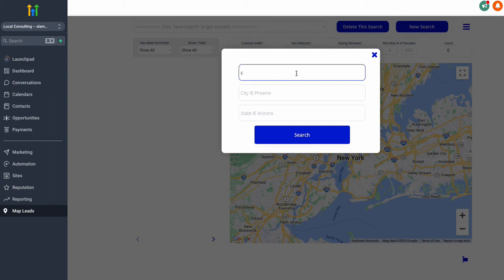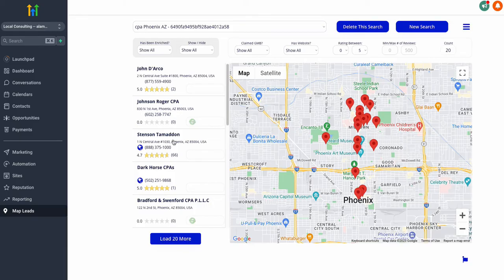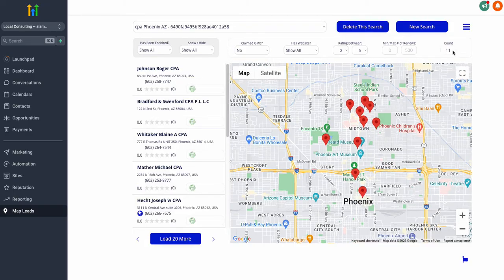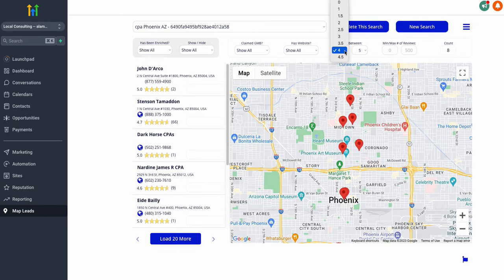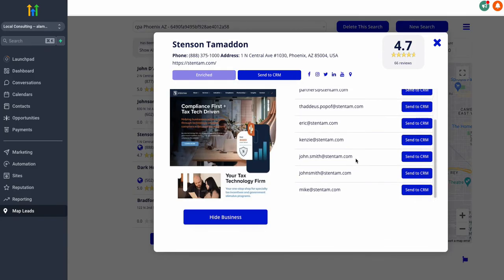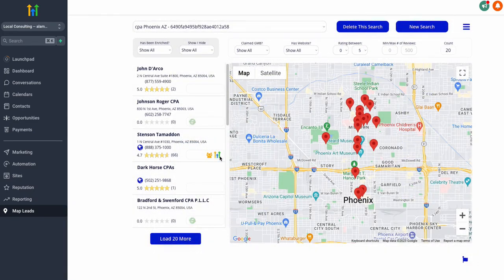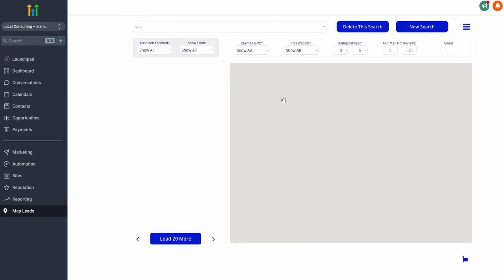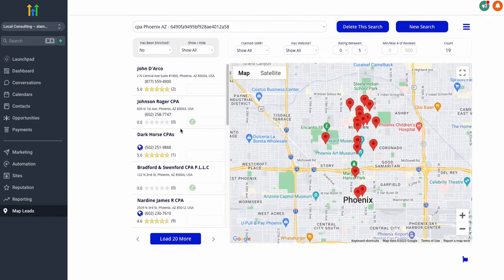Tour of Map Leads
AI POWERED Local Lead Finder for HighLevel.

Put your prospecting on autopilot. Let AI source local business leads that need your services and automatically import them directly to your HighLevel prospecting workflows.

Find the Companies That Need Your Services

Google Business Profile Services
Easily find businesses that have unclaimed Google My Business profiles.

Website Development
Quickly source local businesses that don’t have a published website.

Reputation Management
Filter businesses with high volume of customer reviews with a low average rating.

Customizable Searches
Customize your search criteria based on the specific type of business and location you need to find the right customers for your business.

Lead Targeting
With Map Leads, you can target your lead more strategically, and improve your sales conversion rate. Find businesses with or without unclaimed GMB profiles, with or without a website, target a specific average rating or number of reviews and more.

Enrich Business Profiles
Find available information about a specific business by enriching it. With a single click MapLeads finds available email addresses and social media profiles such as Facebook, Instagram, LinkedIn and more. Each profile has a screenshot of the businesses website.

Automated Campaigns
This feature is the secret weapon to growing your agency with ease. Set your filters, pick the locations and let our AI powered prospecting engine get to work importing accurate contact info directly into your CRM with tags to flow through your prospecting workflows all on autopilot.

Fully Integrated with Your GHL CRM
Map Leads works inside of GHL and will import your leads with the click of a button. Once inside GHL these leads can be worked through automations just like any other lead. Keep your CRM clean by only importing the leads you want.